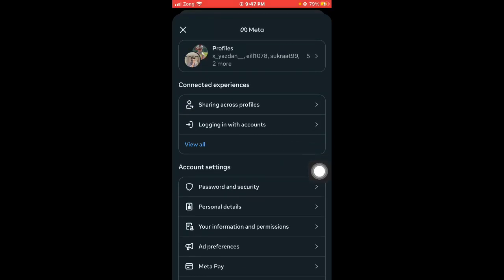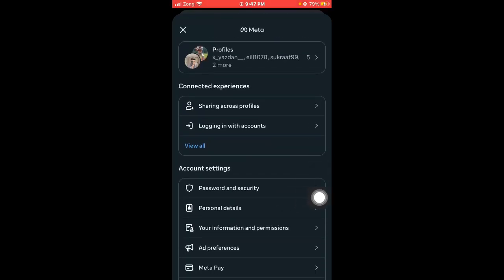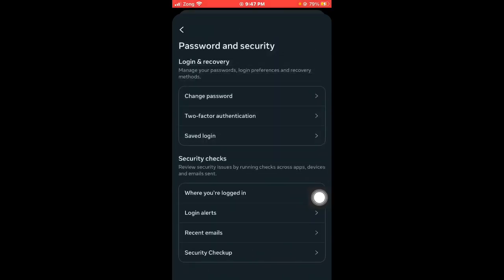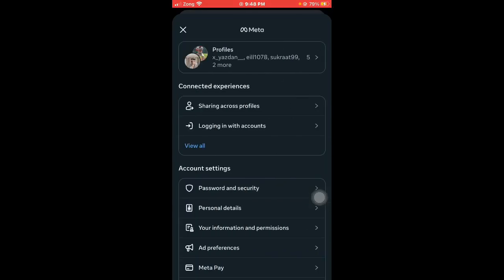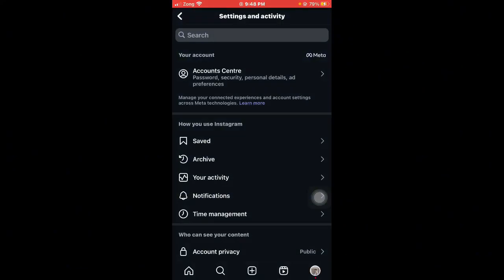HOW TO SEE YOUR INSTAGRAM USERNAME AND PASSWORD IF YOU FORGOT IT 2025! - (SIMPLE GUIDE)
Welcome to our detailed tutorial on how to recover your Instagram username and password if you've forgotten them! If you’re locked out of your account, this video will guide you through the recovery process step by step.

In this video, you will learn:
Finding Your Username:
How to locate your Instagram username through various methods.

Recovering Your Password:
A comprehensive guide on resetting your password using the Instagram app and website.

Tips for Account Security:
Best practices to keep your account secure and prevent future lockouts.